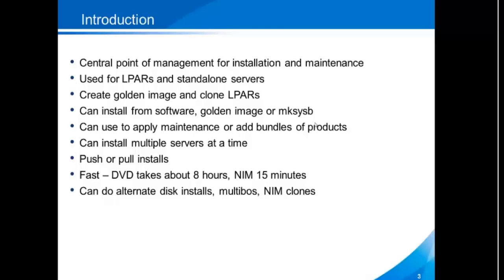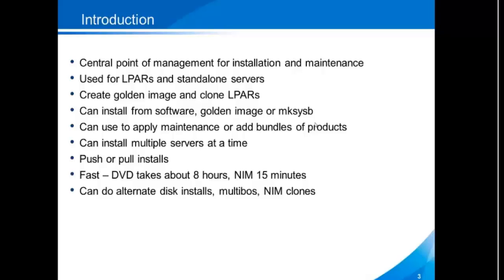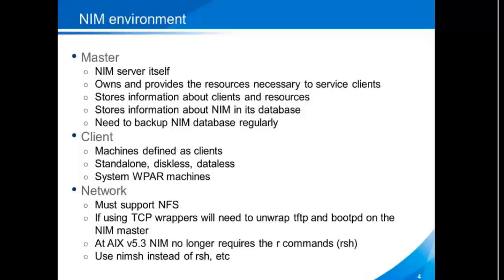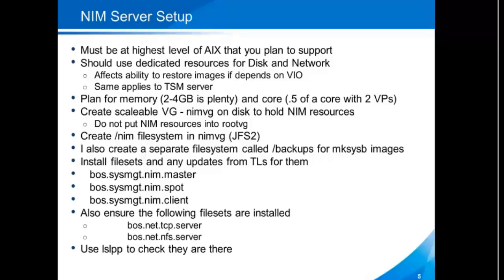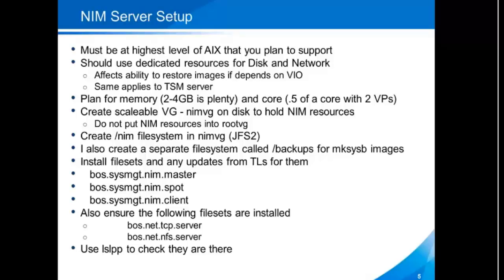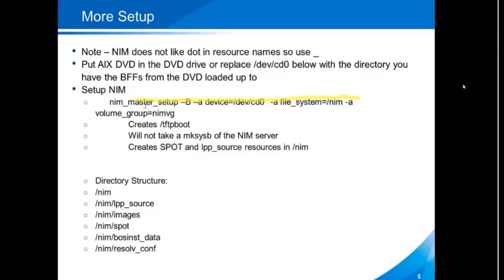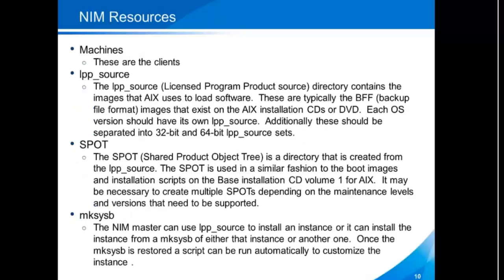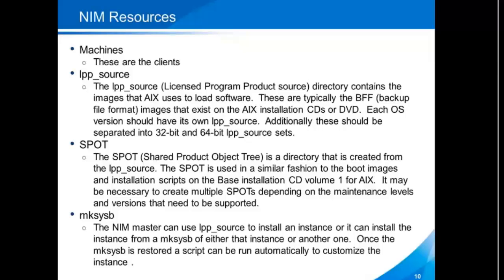NIM101 Part 1/4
Slides 1-10
Introduction, basics and resources